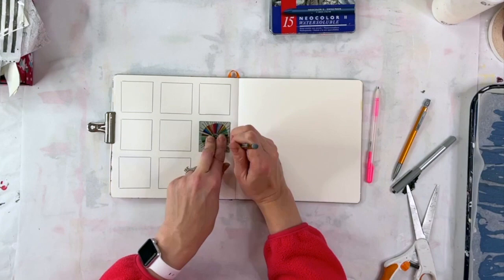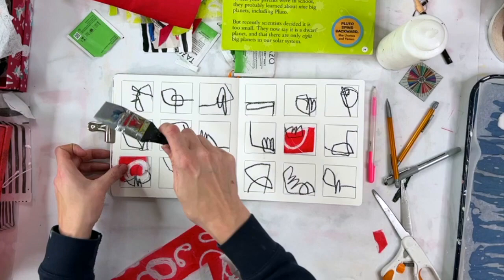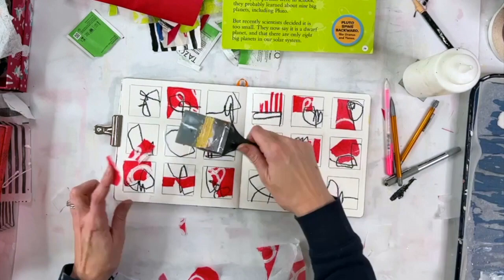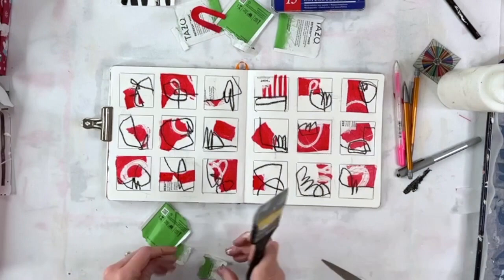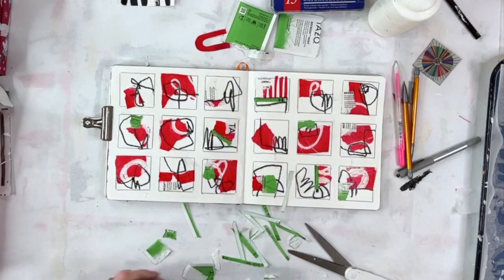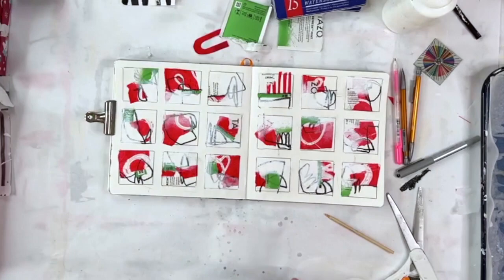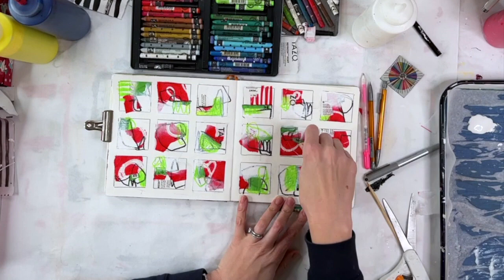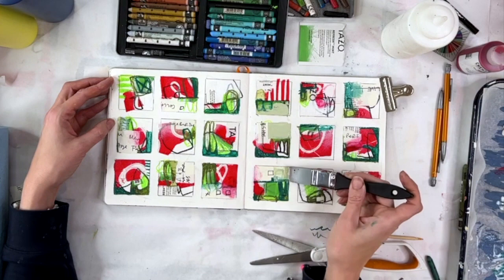Warm Up - Grid Journal - Holiday Color Palette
Feeling Christmasy? This warm up is a fast, fun way to make 18 tiny paintings in one sitting. They are ADORABLE and (in today's case) FESTIVE!

You can use any colors and materials you choose for this exercise, the important part is to experiment with putting different patterns, colors, and textures together. This exercise can be used on its own as a collage warm up, a way to try out new combinations of colors/patterns, as an art journal page, and **BONUS** can be easily packed up for travel art.

I’ve previously done this with taped-off squares but never just tracing squares - this idea came from artist Kellee Wynne

Materials used: sketchbook, collage paper, and Neocolor crayons

Comments, likes, questions, and shares are always appreciated!